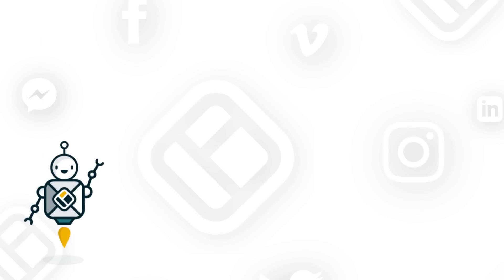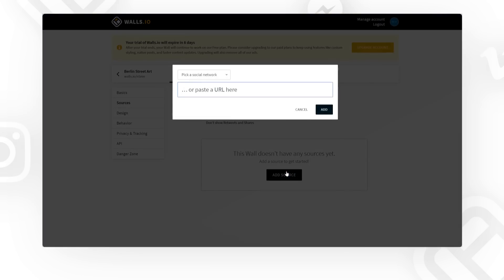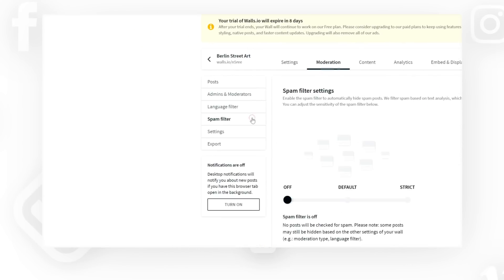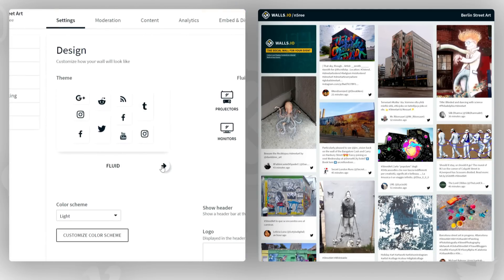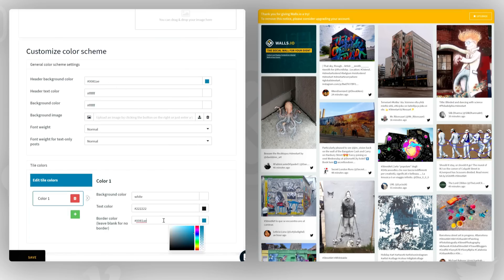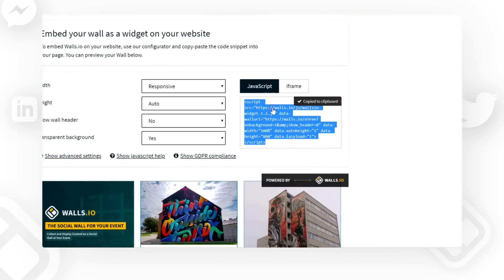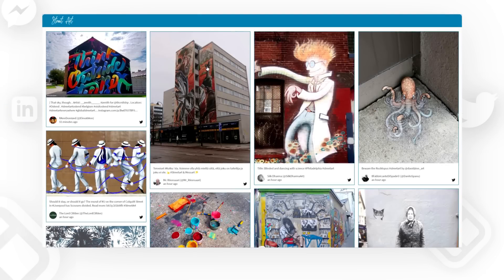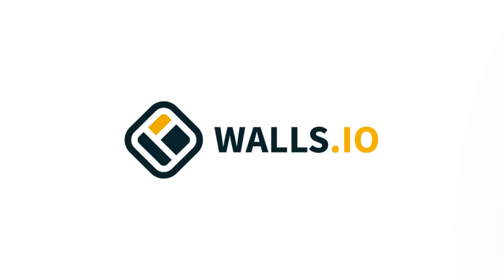Social Wall: How to create a social wall in less than 5 minutes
Are you looking for a way to show all your social media posts from various social media networks in one place? Setting up a social wall with Walls.io only takes a few minutes.

Welcome to Walls.io!

Today, we will learn how to set up a social wall in less than 5 minutes.

You’re ready to create your first social wall right after signing up for your Walls.io account. Just give your wall a name and start adding sources to it.

Pick a social network and add sources by entering a profile URL, hashtag, or even a keyword. Our auto-suggesting feature helps you work faster by making suggestions as you type.

To keep inappropriate posts away from your wall, activate the spam filter and create a blacklist. You can even switch to manual moderation and approve every single post on your wall by hand.

Now that the content of your wall is perfect, it’s time to customize your design. Walls.io offers several layouts. Some are great for smaller devices, while others really shine on a big screen. You can also customize the color scheme, change the background, and add your logo to the header.

Once your social wall is set up, it’s time to embed it on your website.

Head to the Embed & Display tab on your Walls.io dashboard and copy the embed code. You can simply paste this code into your website to display your wall there. If you’re using WordPress, our plugin makes this even easier.

And, of course, you can always show off your social wall by going into any browser and entering your wall’s unique URL.

The most interesting projects make it to our blog in the showcase section.